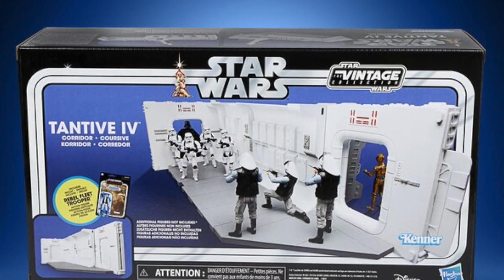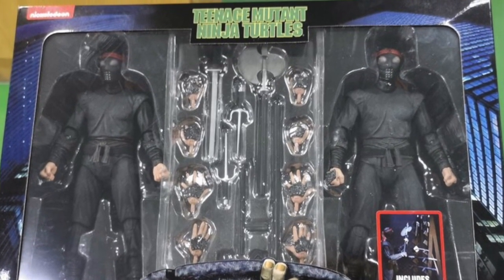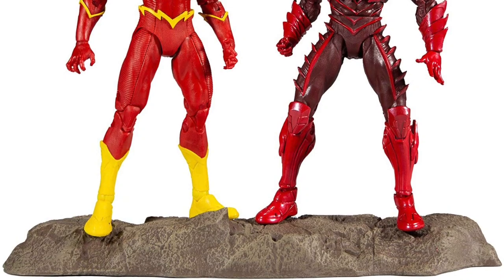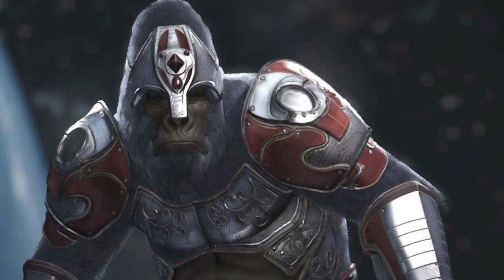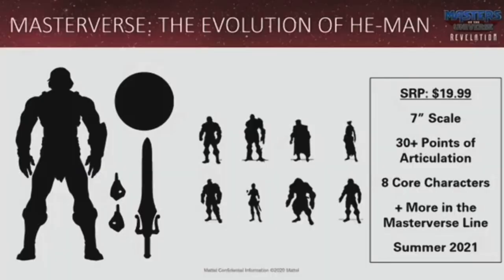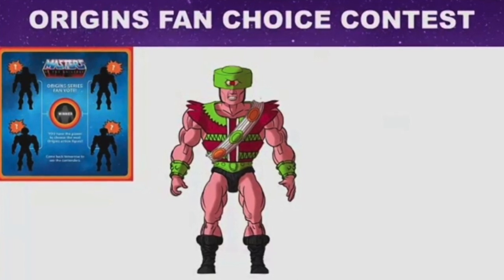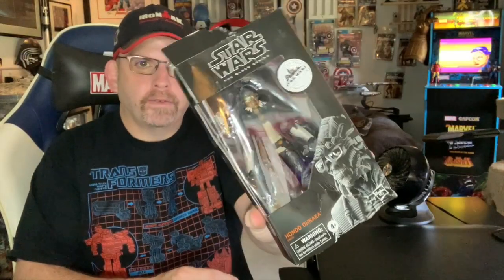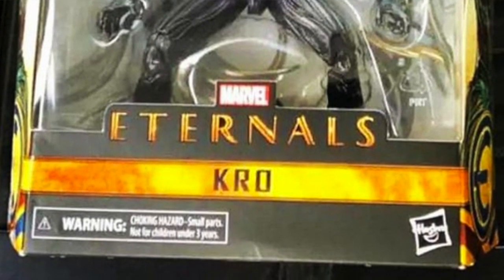TNINews: DC Multiverse Grodd, Possible MOTU Masterverse First Look, NECA TMNT, Marvel Legends & More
Here is a link to dtapia22 who has the actual Eternals figure in hand and has taken a image of the back of the package as well: dtapia22

The October TNI $100 BBTS Store Credit Forum Contest - Details On How To Enter To Win

The Marvelous October Forum Contest For A $100 Store Credit To BBTS - Details On How To Enter To Win